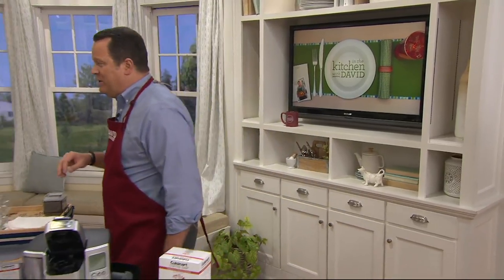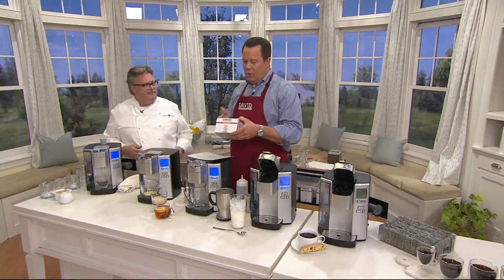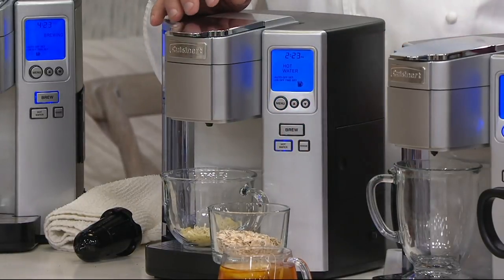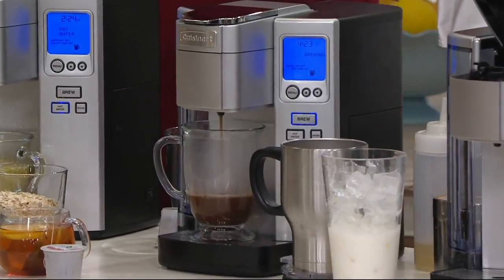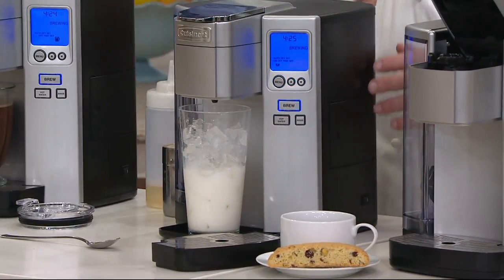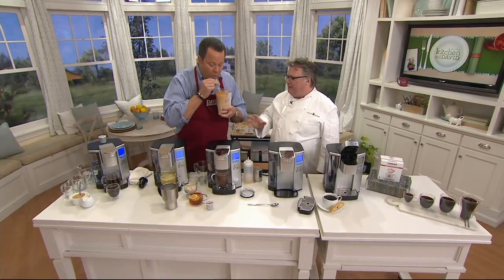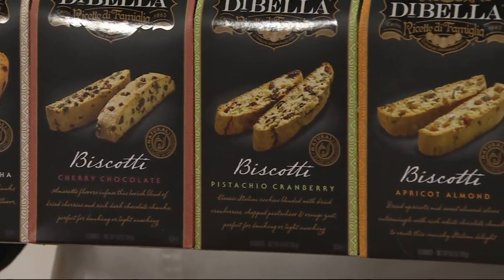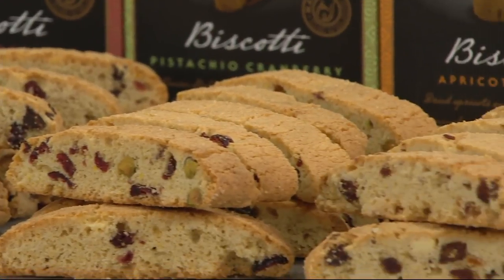Cuisinart SS10 Single-Serve Coffee Maker w/Barista Cup & 18 Coffee Pods on QVC